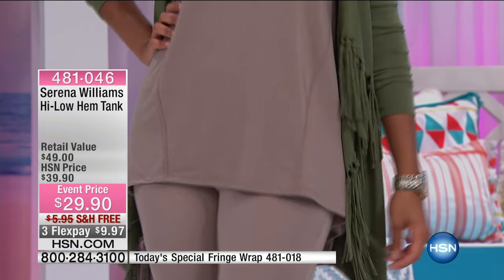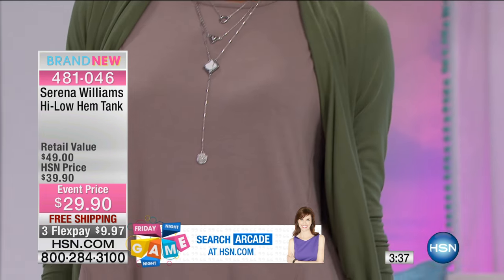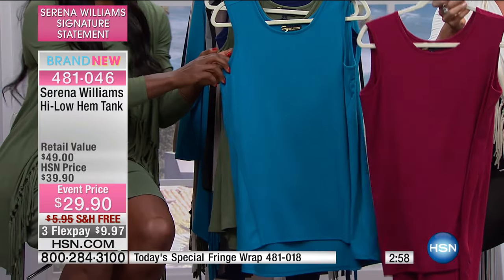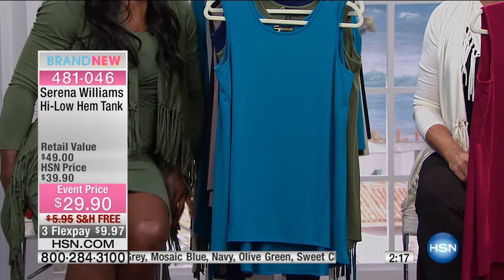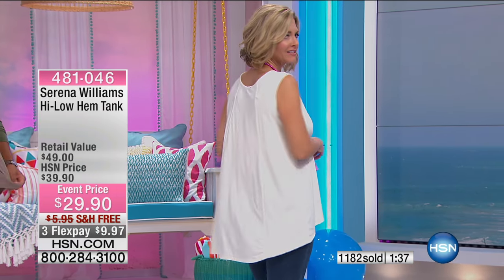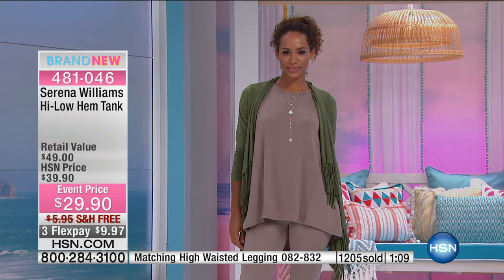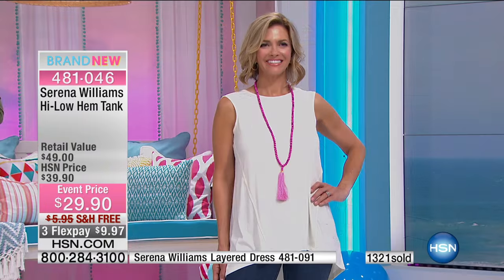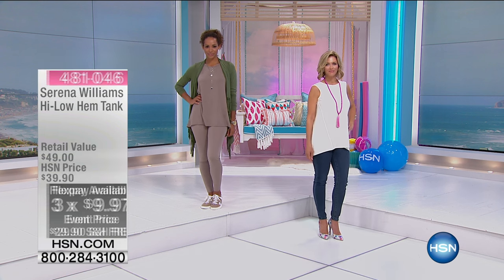Serena Williams HiLow Hem Tank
This is your style ace. A staple piece that makes the perfect building block for tons of styling options, this classic hilow tank meets your casual and dressy...